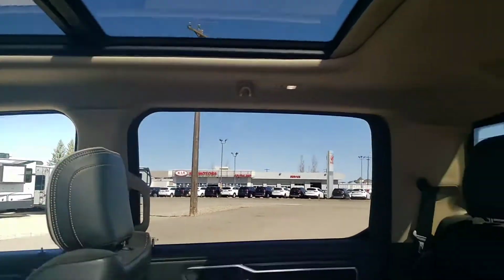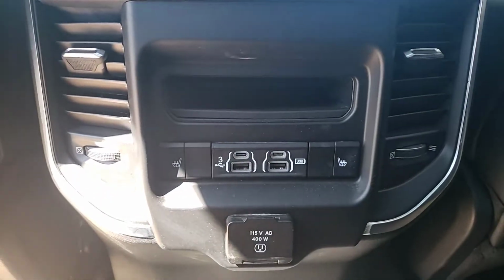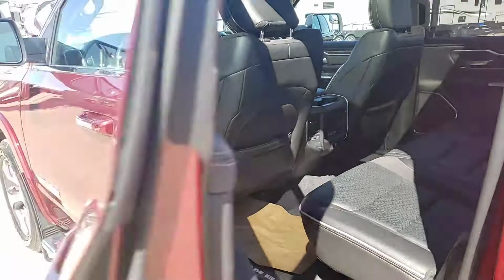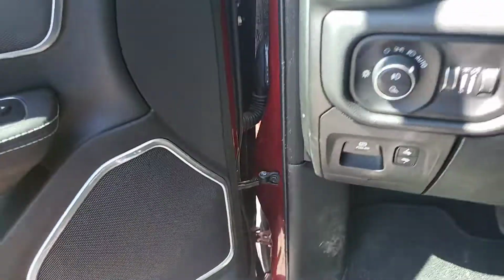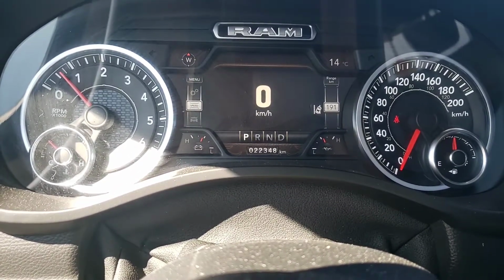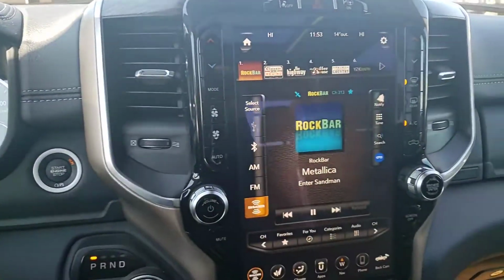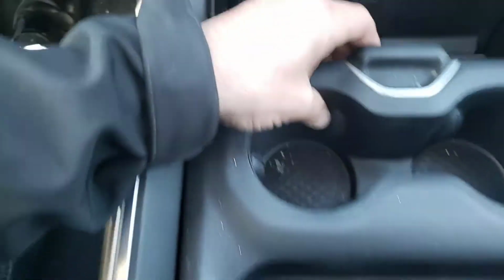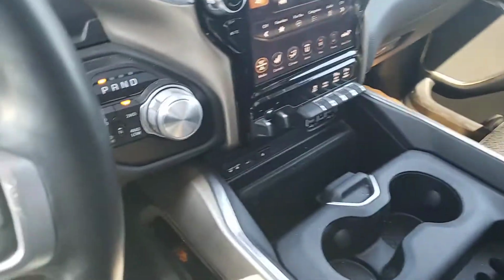2019 Ram 1500 Laramie Walk Around - 20013A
Like new, one owner 2019 Ram 1500 Laramie just hit the lot! Not only does this 4x4 truck only have 21,892 kms but it’s fully loaded with premium leather interior, navigation, large power sunroof, beautiful tablet sized touchscreen, push button start, adjustable pedals, power folding mirrors, memory presets, heated power front seats, heated rear seats, trailer brake controller, tow haul mode, lane keep assist, parking assist and more! It also has accessories like running boards, mud flaps and box liner!

New Ownership and New Attitude! Home of the $0 Lifetime Engine Warranty! We are your best source for new Kia's and quality Pre-owned vehicles located in Medicine Hat, Alberta! We are a dealership that is built around and prides itself on excellent customer service and transparency. We want your vehicle purchase to be a positive and exciting experience.